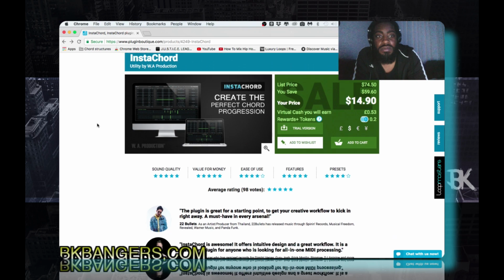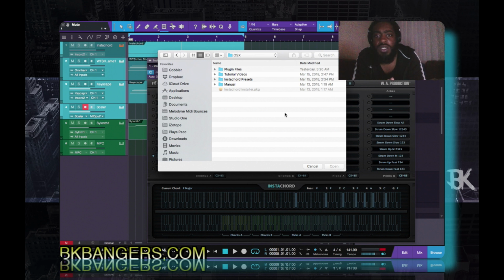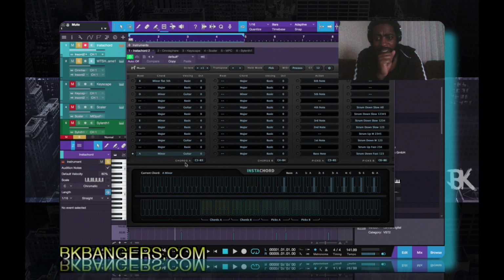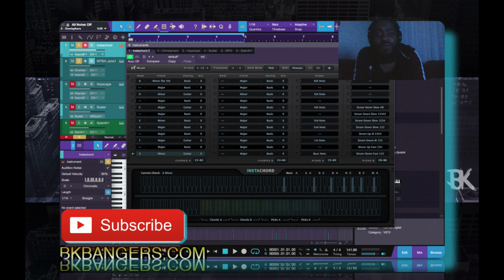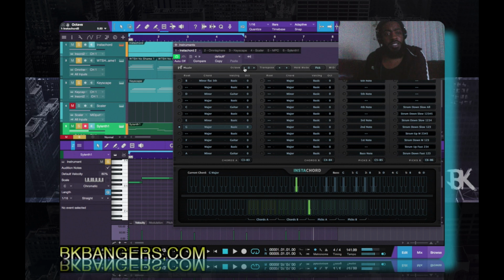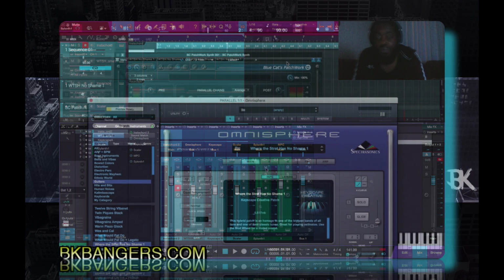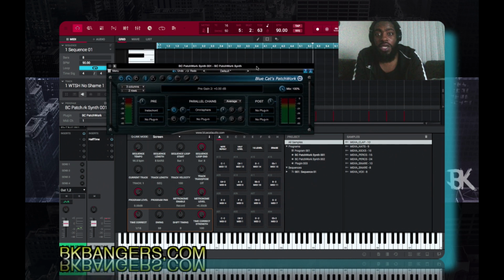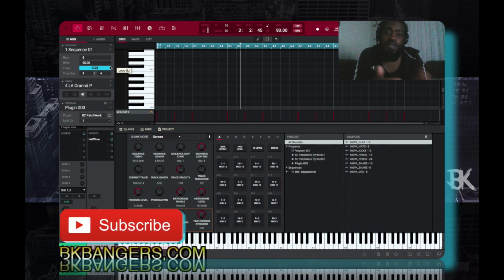Instachord Review | MPC 2.1 | Studio One 3 |Plugin Boutique | Easy Chords & Melodies 🎼🎹🔥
Today's video is about W.A. Production's Instachord. A utility that allows you to create chord progressions, with useful articulations and play styles.

With some basic chord theory and simple routing, you can complete composed beats in minutes